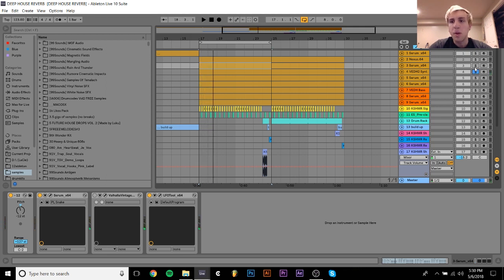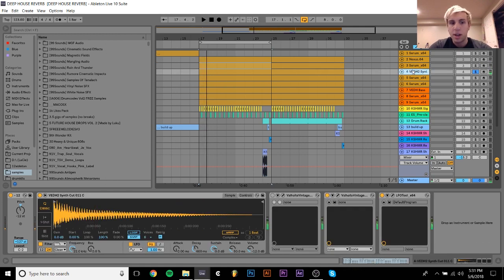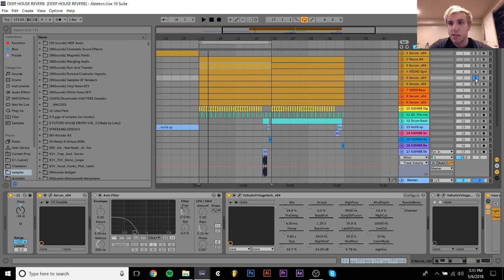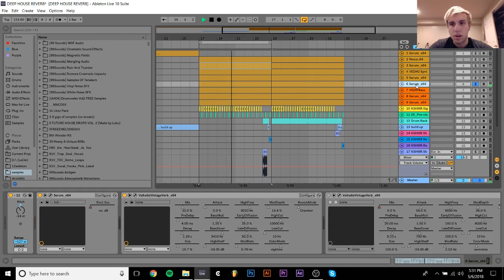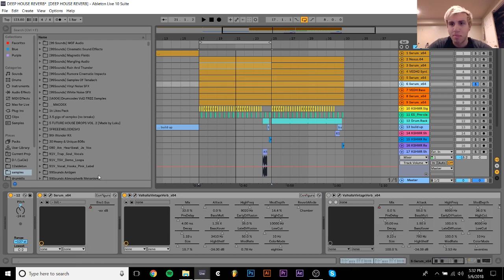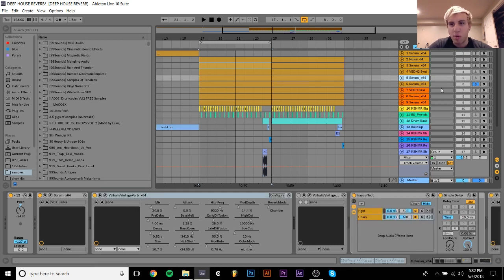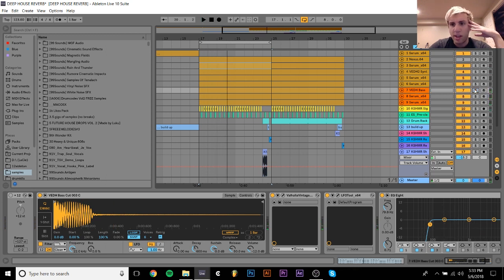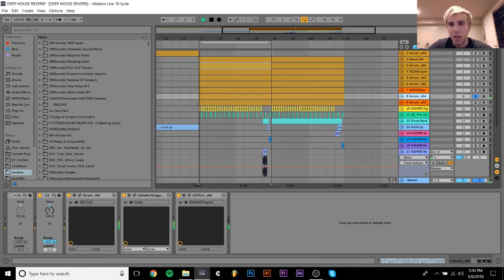How To Layer Synths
This video is about how to layer synths together better

Streaming Schedule:

Monday
6-9pm est
3-6pm pst
11pm-2am gmt

Thursday
3-6pm est
12-3pm est
8-11pm gmt

Saturday
12-3pm est
9am-12pm pst
5-8 pm gmt